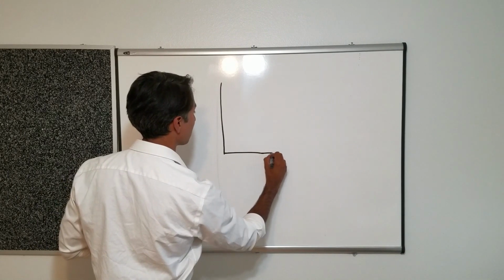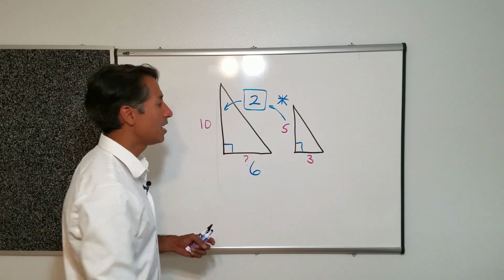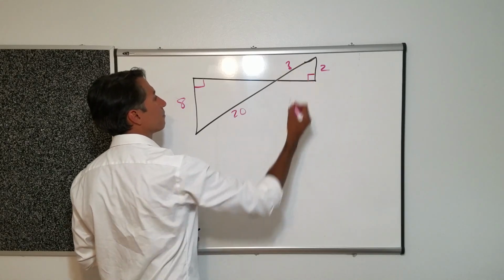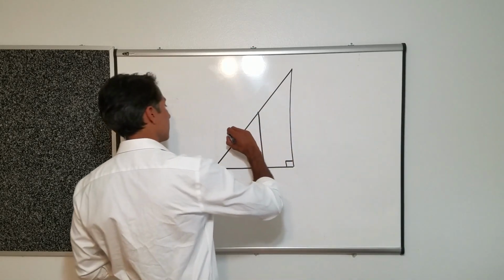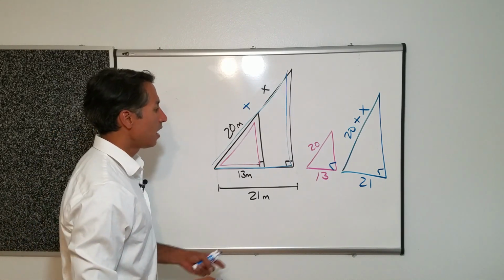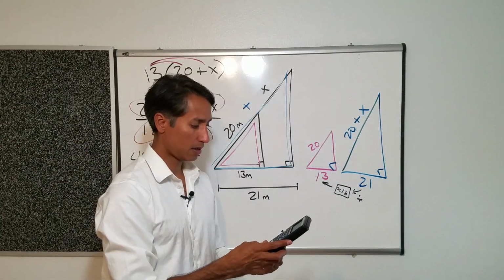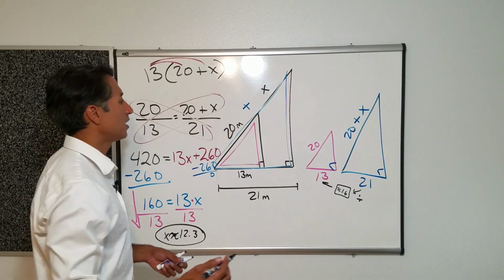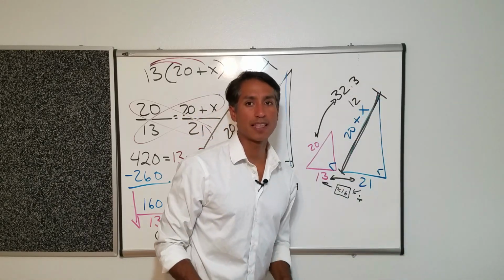Proportions part 2 - how to write them - Practical Math Series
Using images we can write proportions to solve for lengths of triangles and other shapes.